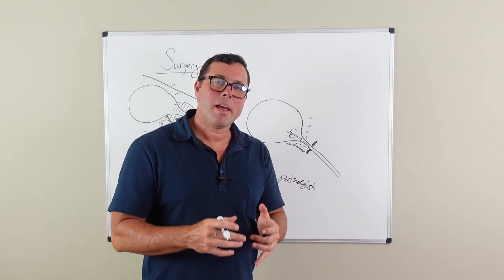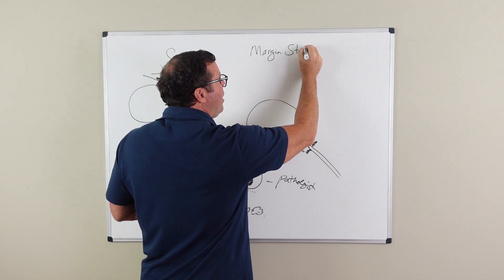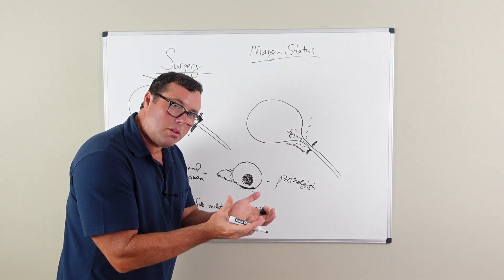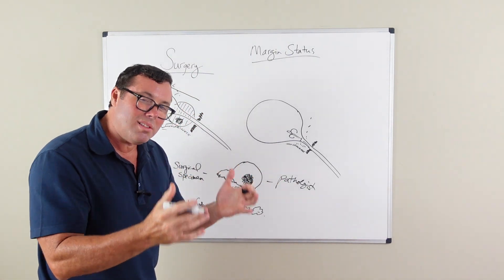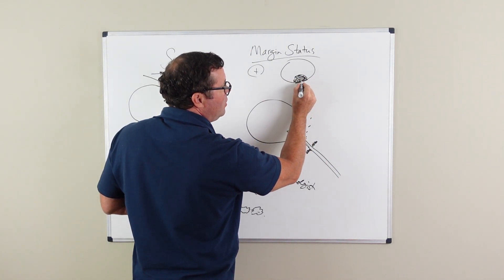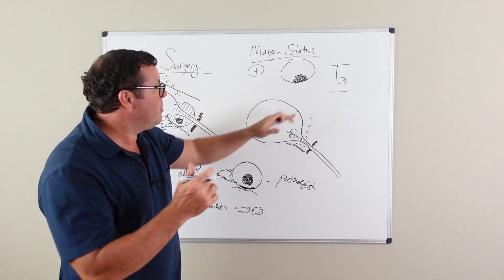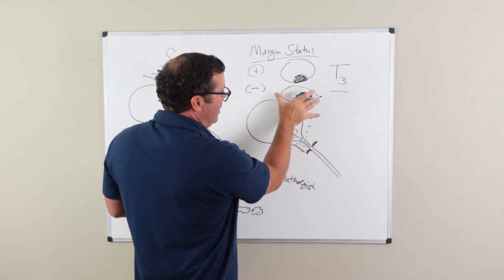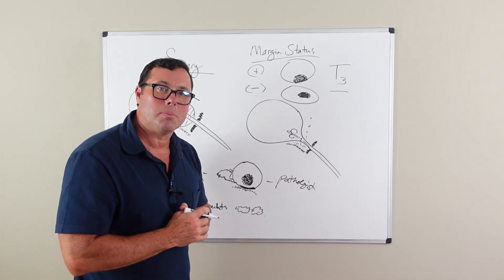Understanding the pathology report after radical prostatectomy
Margin status
Seminal vesicle invasion
Spread of cancer to lymph nodes
Gleason score
Stage of cancer